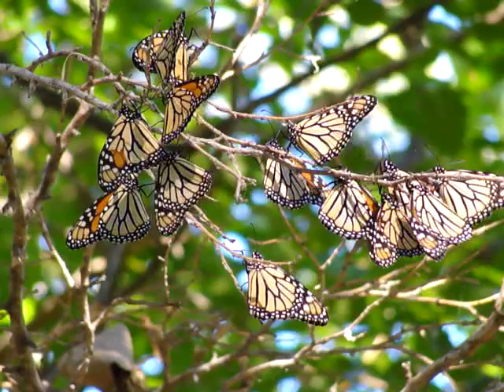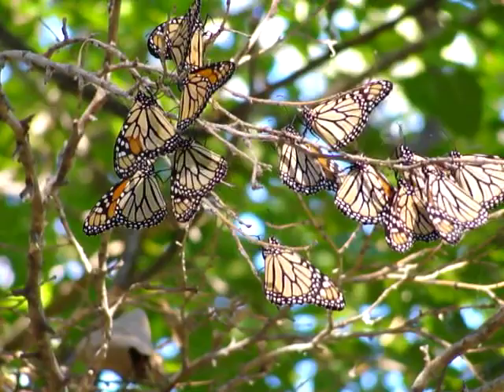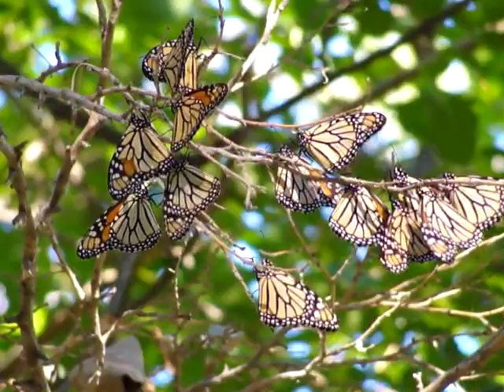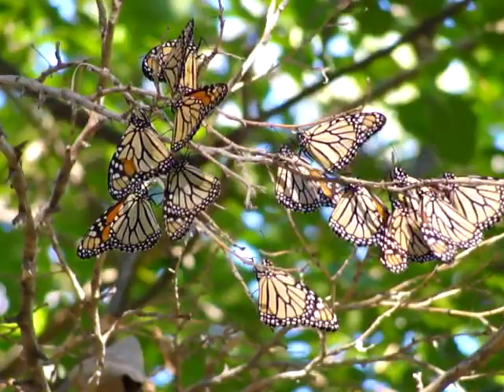Monarchs at Headlands Dunes State Nature Preserve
Naturalist Linda Gilbert shot this video early Tuesday at Headlands Dunes State Nature Preserve in Mentor. "These 'Canadian' monarchs completed their long journey across Lake Erie and were resting in the trees by the hundreds," said Field Naturalist Tami Gingrich, also on scene. "Their amazing dead-leaf camouflage appearance on the branches keep them hidden from predators. Check them out early in the morning, because as soon as the sun begins to warm things up they actively continue their southward journey to Mexico."